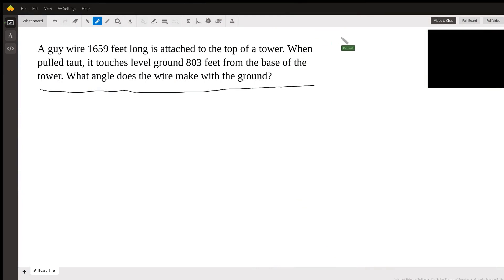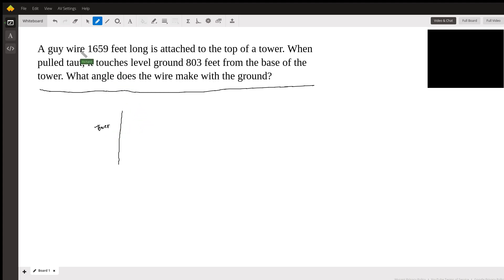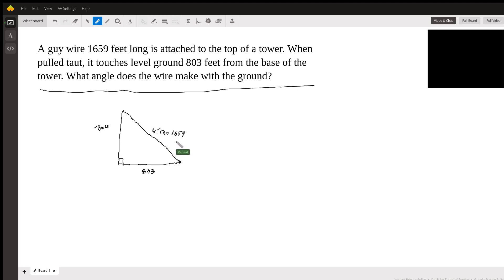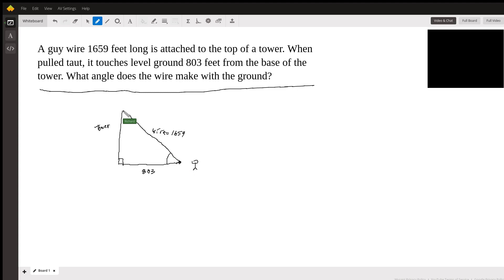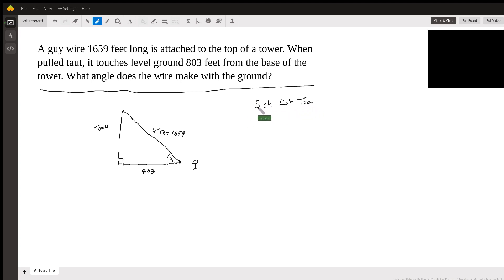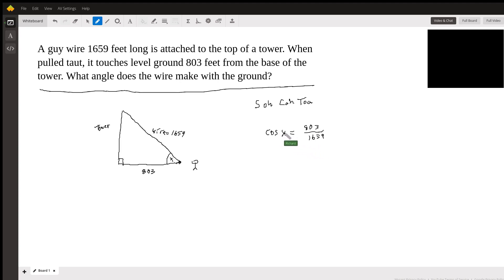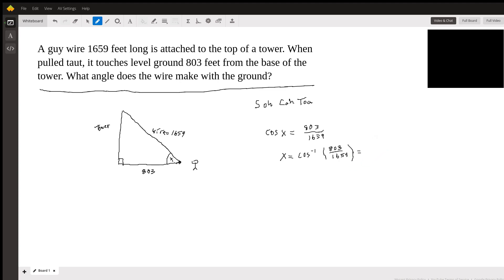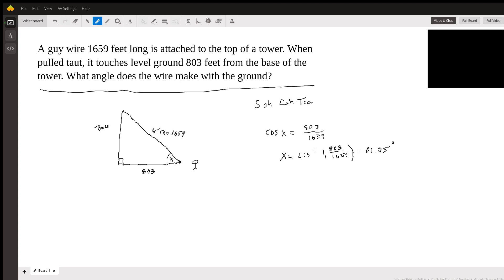Solving a SohCahToa word problem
Question: A guy wire 1659 feet long is attached to the top of a tower. When pulled taut, it touches level ground 803 feet from the base of the tower. What angle does the wire make with the ground?

Answered By:

Richard C.